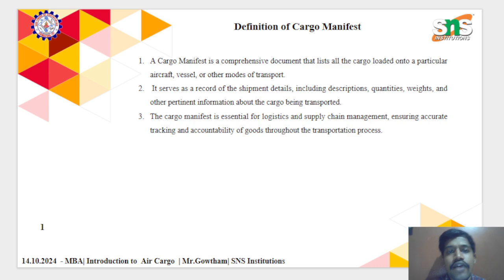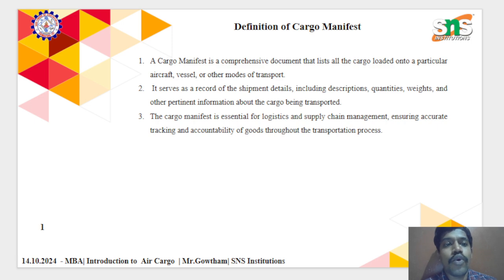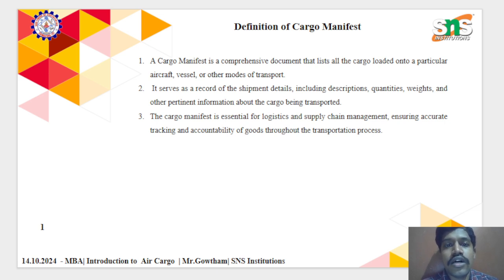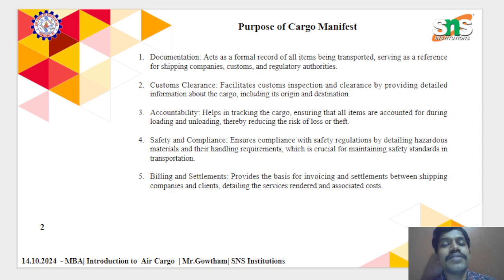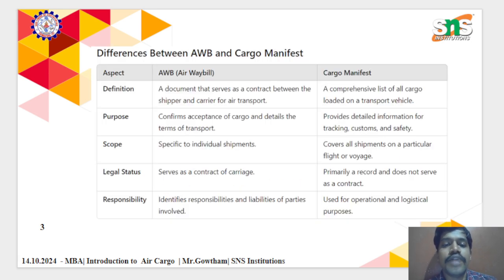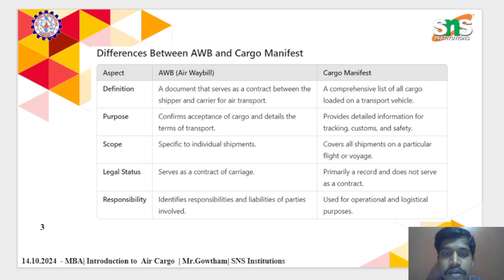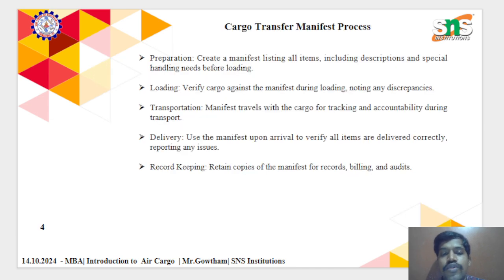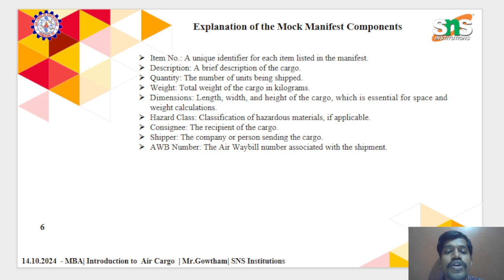AWB and Cargo Manifest | Air Cargo Management |SNS Institutions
Air Waybill (AWB): A document issued by an airline or freight forwarder detailing the shipment of goods, serving as a receipt and contract for transportation. It contains shipment and consignee details.

Cargo Manifest: A comprehensive document listing all cargo on a specific flight or vessel, including descriptions, quantities, and destination details. It ensures regulatory compliance and efficient cargo tracking.